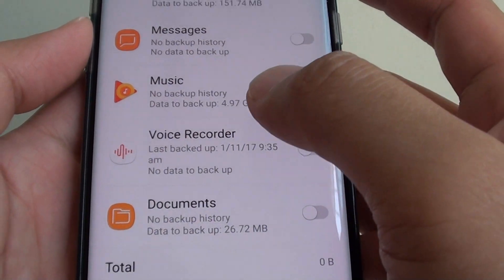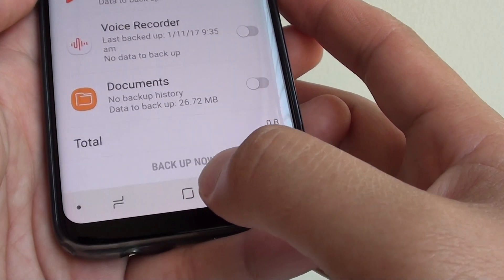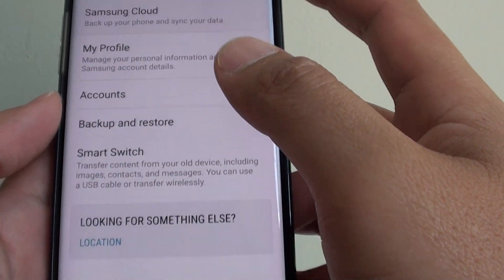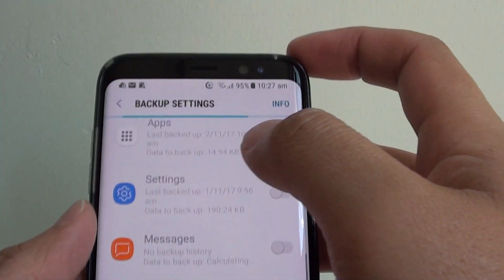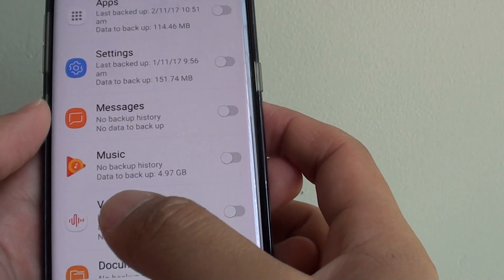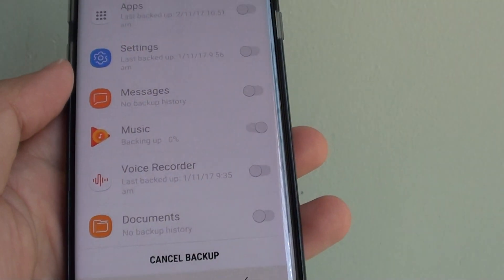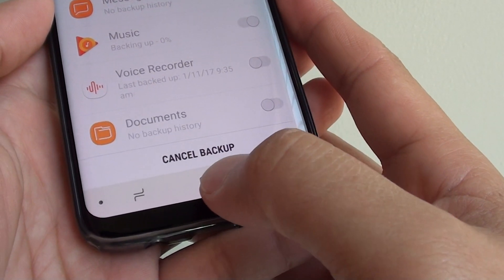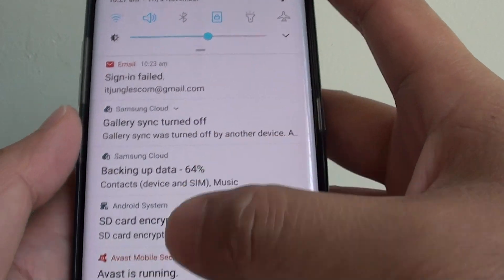Samsung Galaxy S8: How to Backup Music to Samsung Cloud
Learn how you can backup music to Samsung Cloud on the Samsung Galaxy S8.